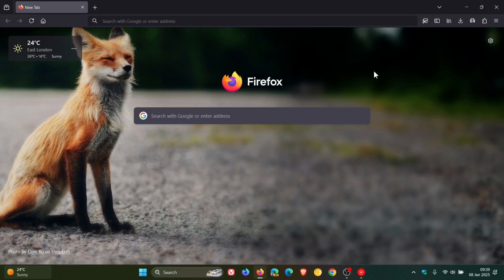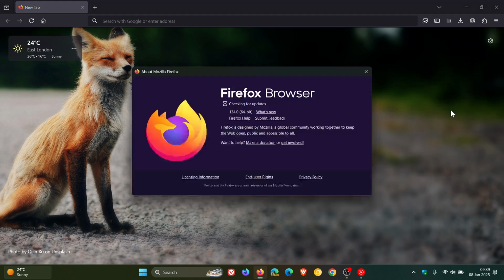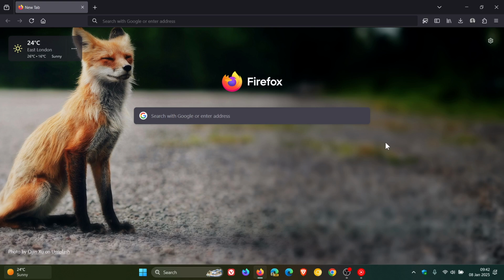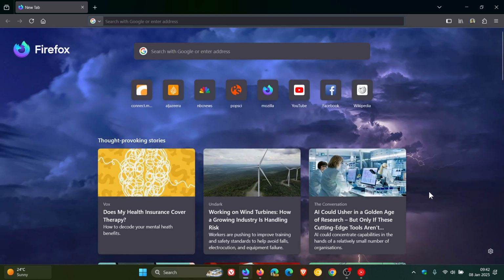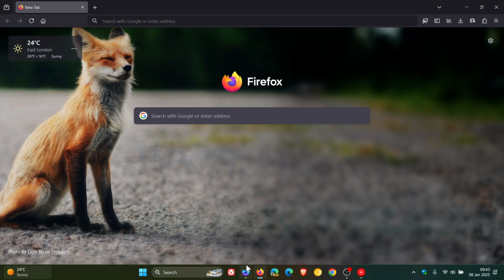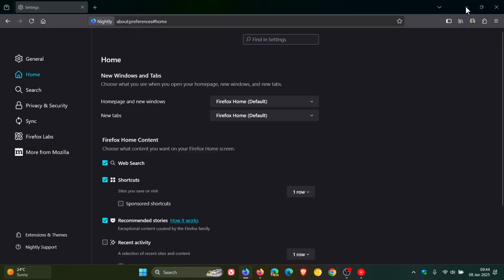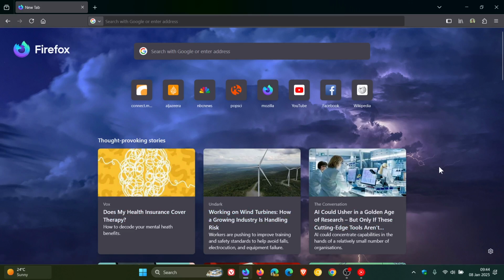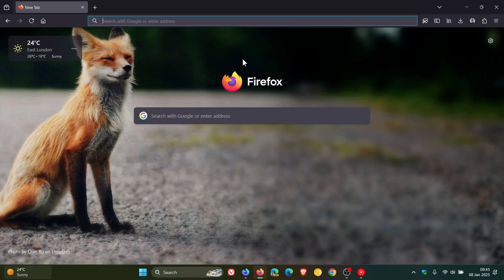What's New in Mozilla Firefox 134 | First Major Release of 2025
This latest release includes support for hardware-accelerated playback of HEVC (high efficiency video codec) on Windows, introduces a refreshed New Tab layout for users in the US and Canada, improves the browser's pop-up blocker and more. It also includes 11 security fixes.